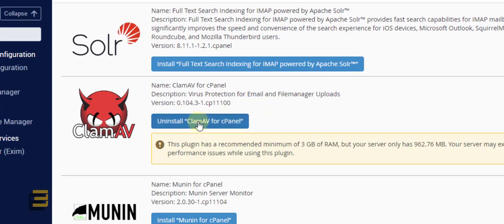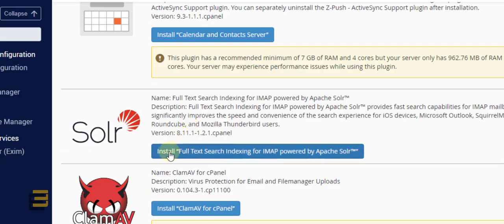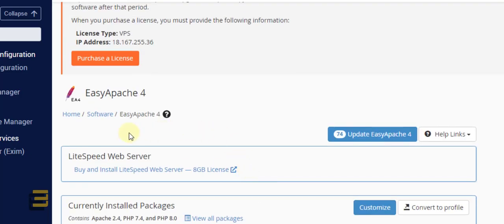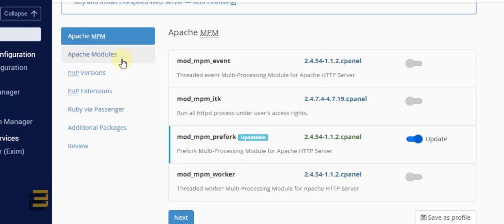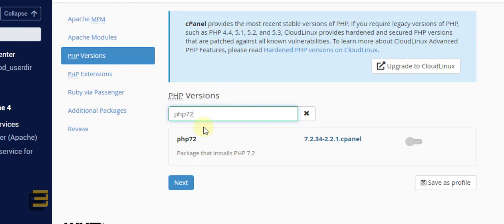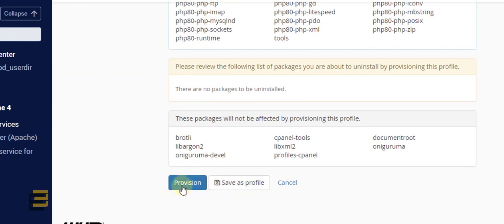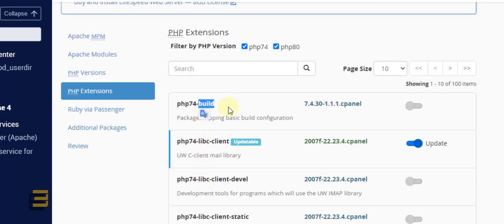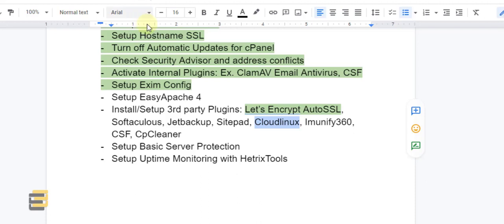How to SETUP EasyApache 4 In cPanel/WHM Server - Make Money with Websites Part 13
👉 This video will explain step by step How to SETUP EasyApache 4 In cPanel/WHM Server - cPanel EasyApache 4 Installation Tutorial

👉 We will also try to answer these FAQ:
How to SETUP EasyApache 4 In cPanel/WHM?
How to Configure EasyApache 4 In cPanel/WHM?